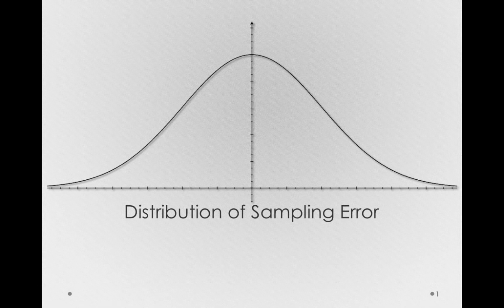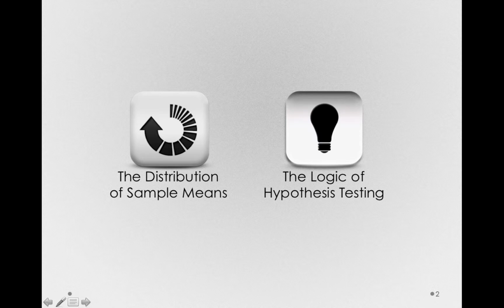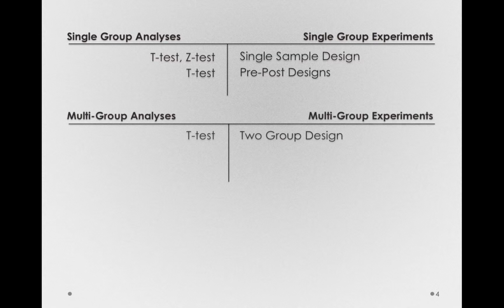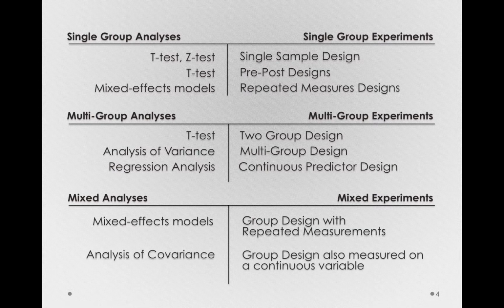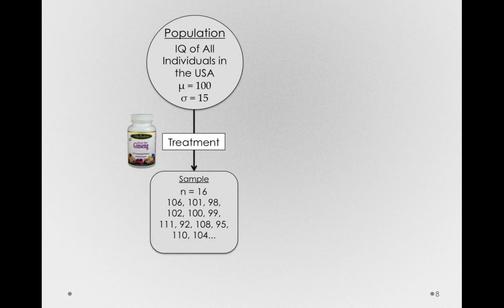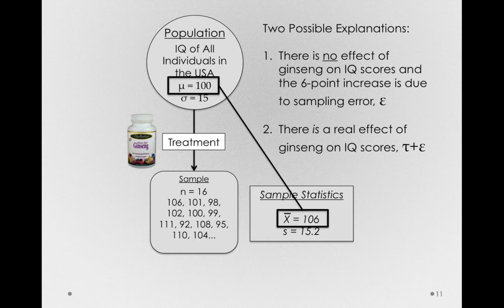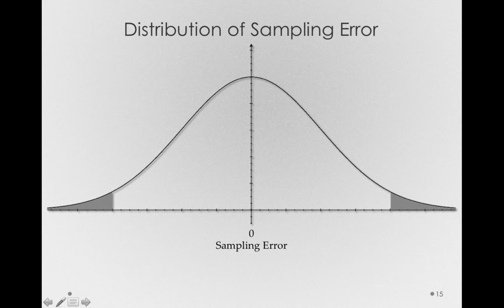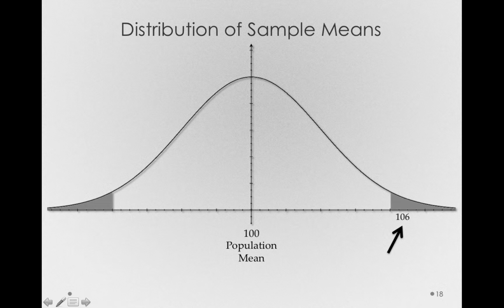Distribution of Sample Means